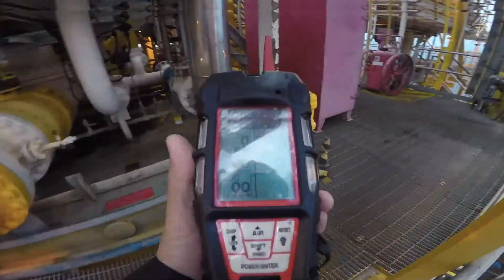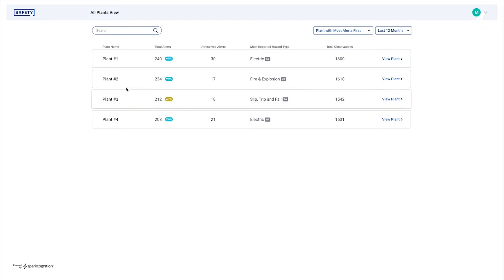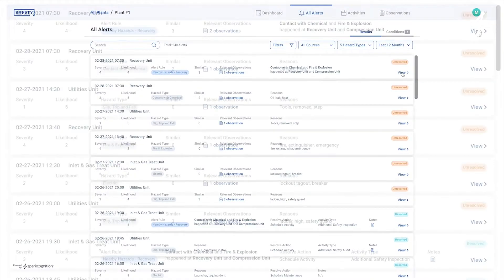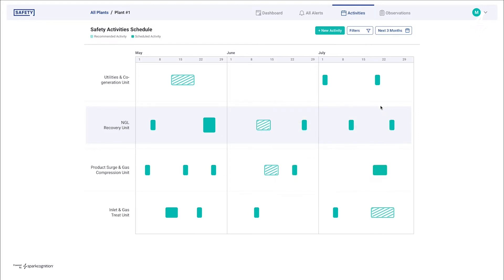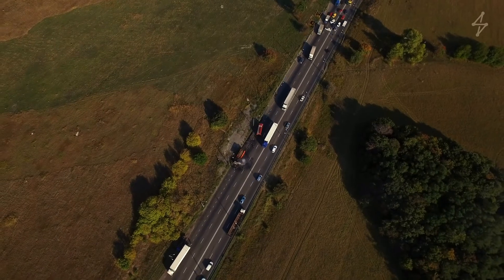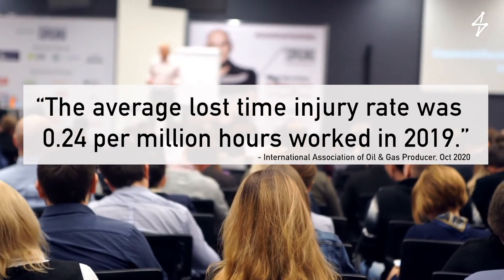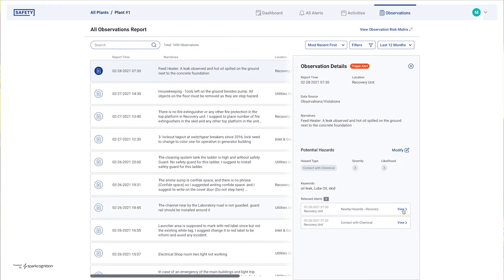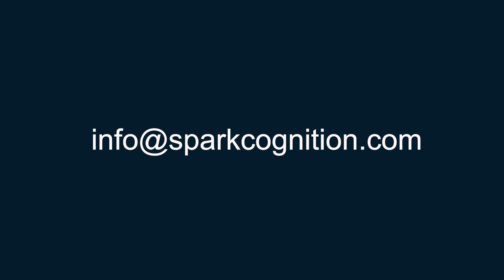Improve HSE Management with AI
Health, Safety, and Environment (HSE) management for the oil & gas industry is extremely important. SparkCognition's DeepNLP™ product for HSE helps organizations identify their top hazardous activities, locations, incompliance, and deviation from HSE standards, enabling organizations to focus their HSE activities to minimize the probability of an incident and lost time injury.